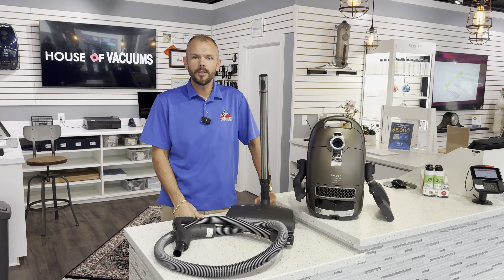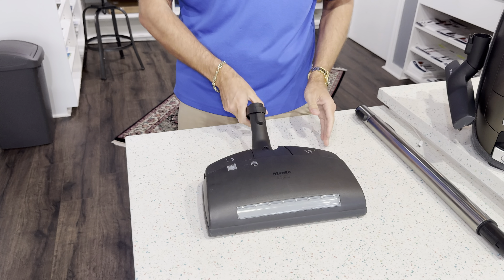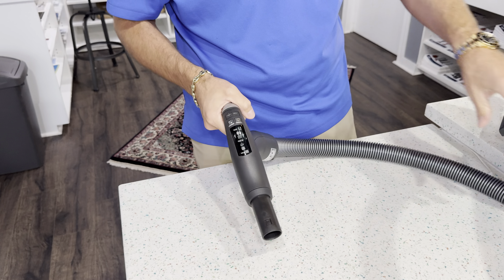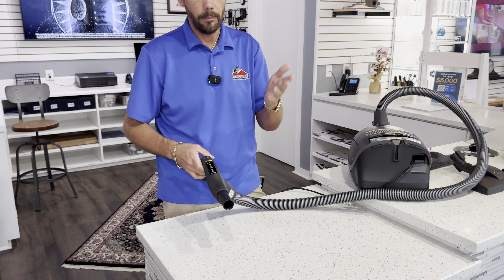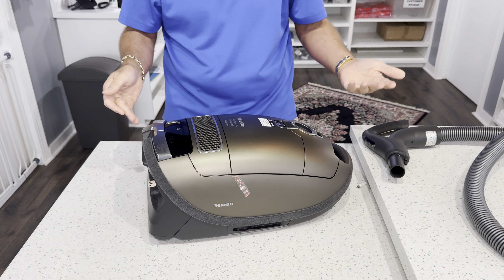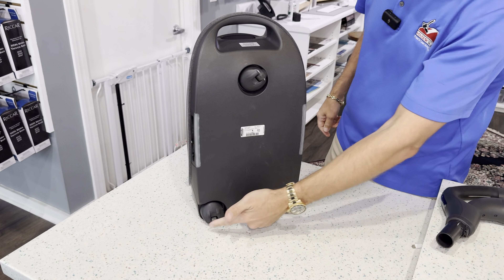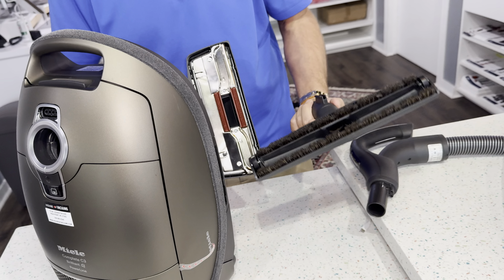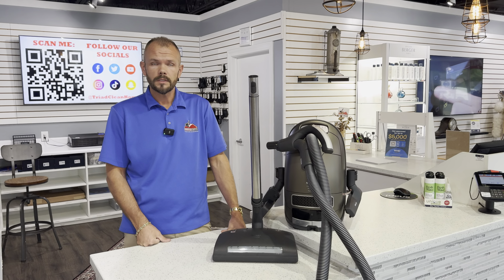Miele Brilliant C3 Vacuum Cleaner Overview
Miele Complete C3 Brilliant Canister Vacuum Cleaner overview. Hepa Filters, Vacuum Bag, Features of the machine itself.